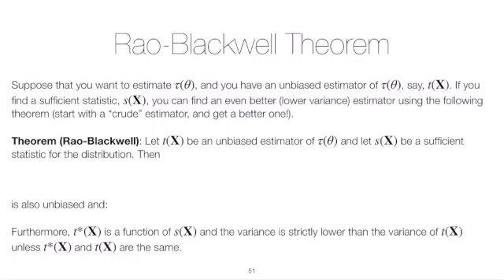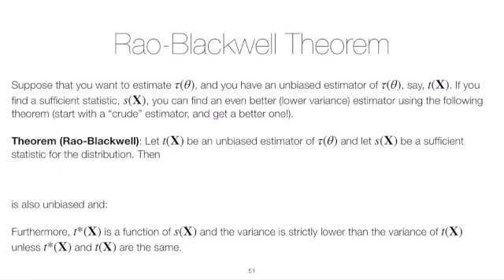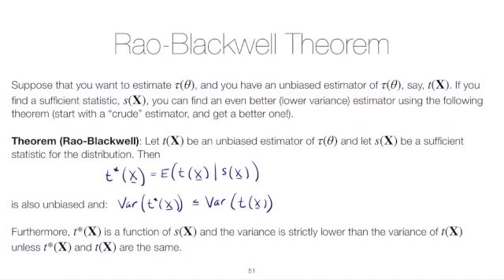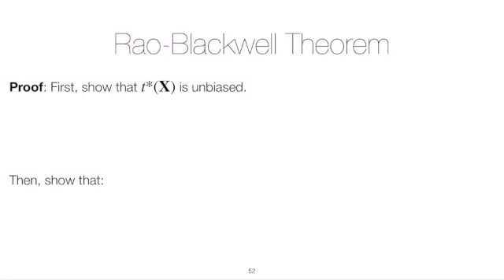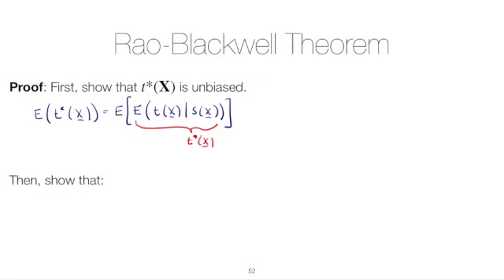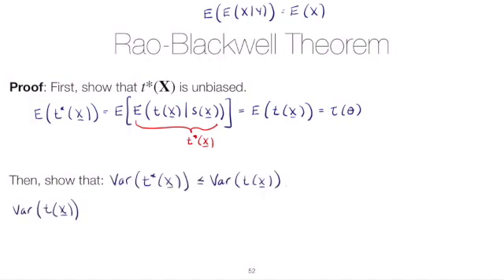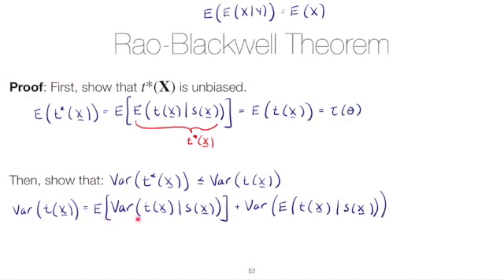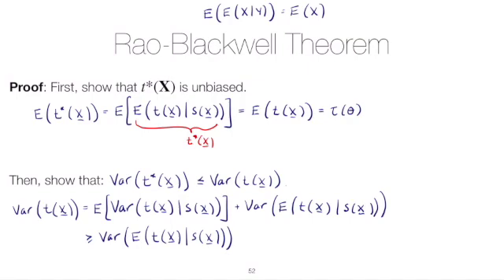STAT 4520 Unit #5: The Rao-Blackwell theorem and proof